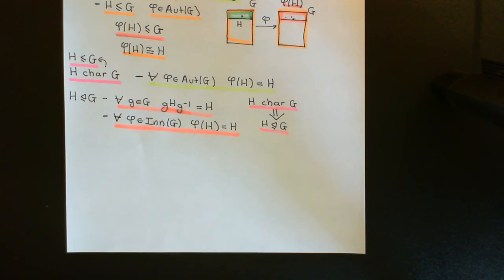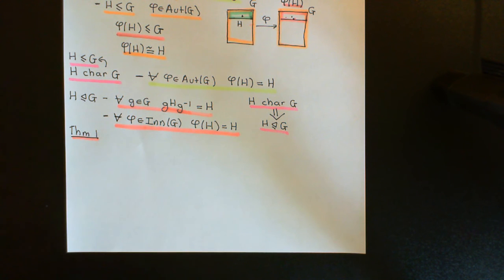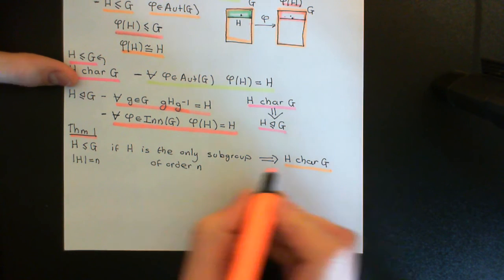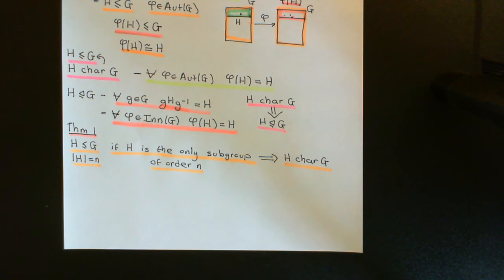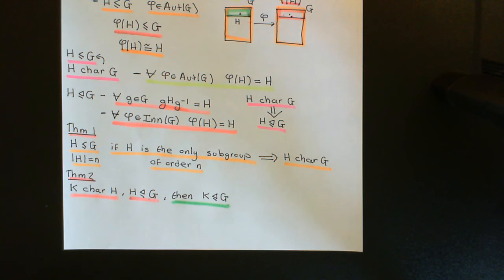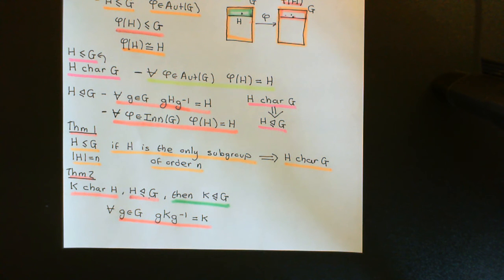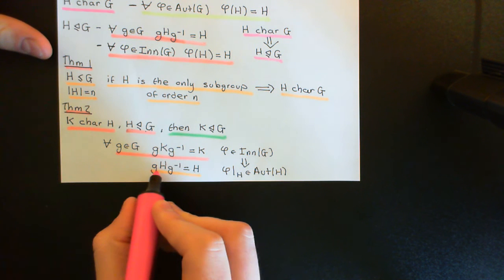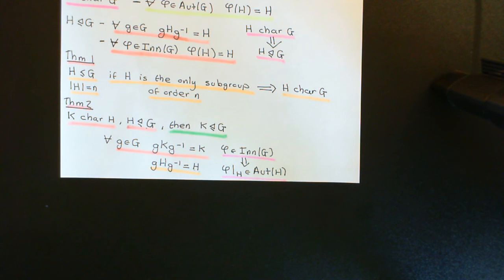Characteristic Subgroups Part 2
In this video we introduce the concept of a characteristic subgroup, which is a stronger version of a normal subgroup.